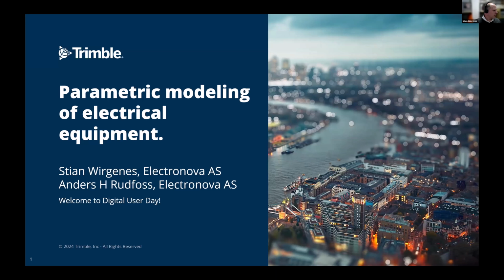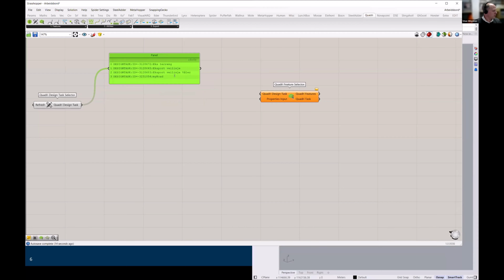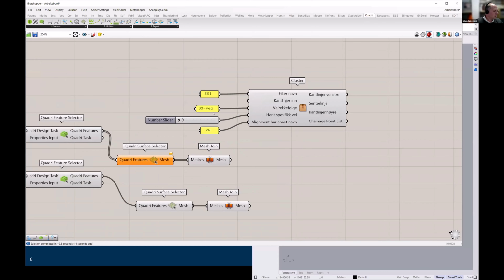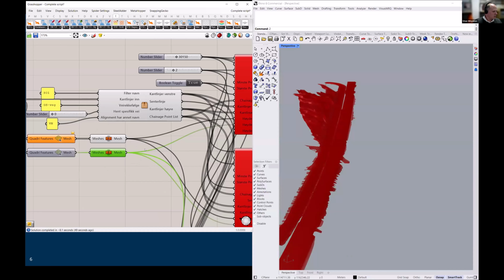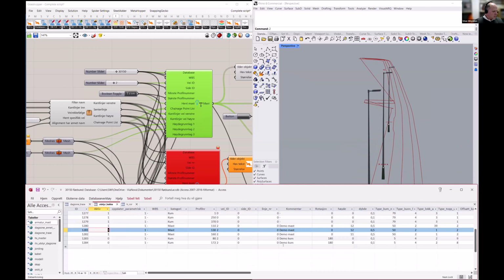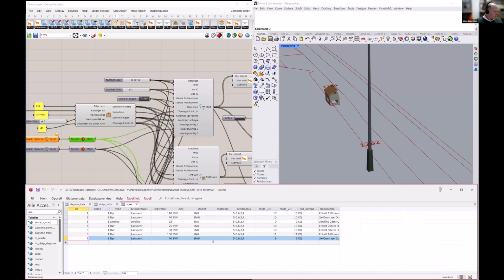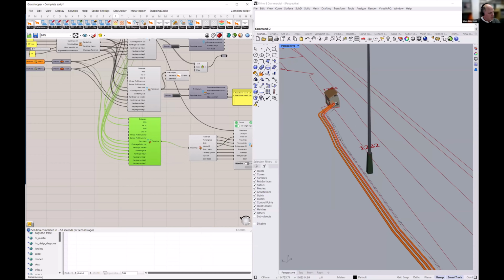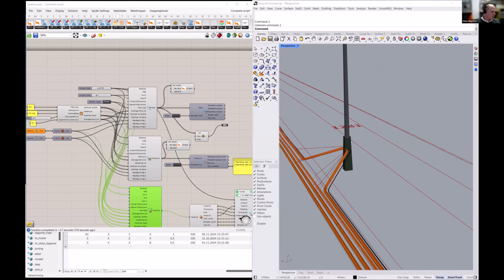Design Process for Streetlightning using Quadri Connector for Grasshopper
Electronova use a unique design process for street lightning. The use the Quari Connector for Grasshopper gives fantastic modelling opportunities in the design process. Using Grasshopper also enables a swift and easy method for changes and trying new solutions in the project.

Speaker: Stian Wirgenes, Electronova